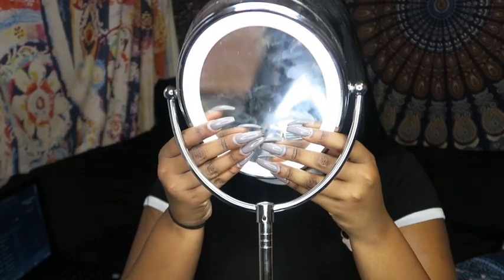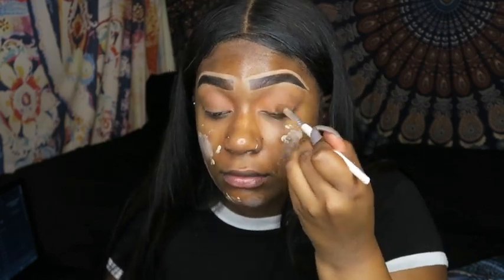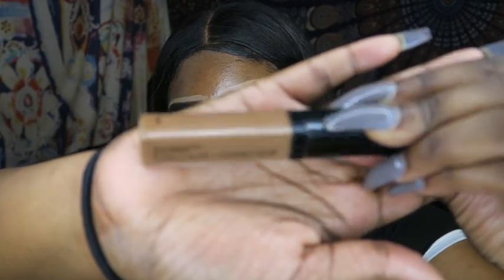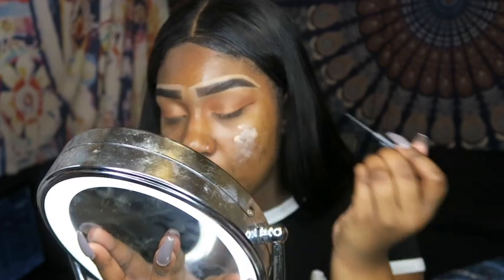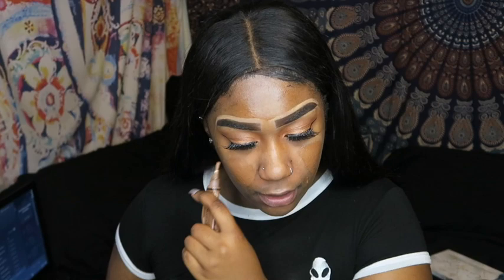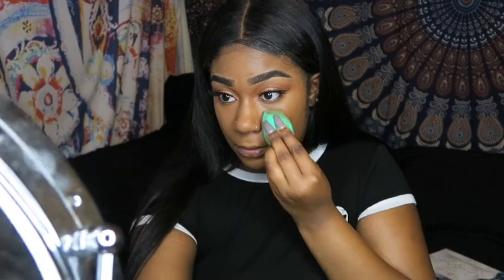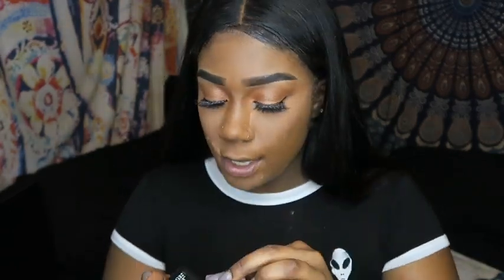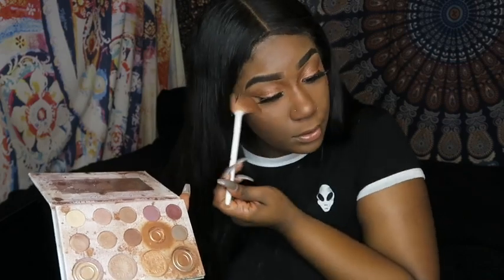Beginner Makeup Tutorial|WOC|Oily skin friendly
Hey hope you guys enjoy the video
This is a simple look,I created. This is beginner friendly.